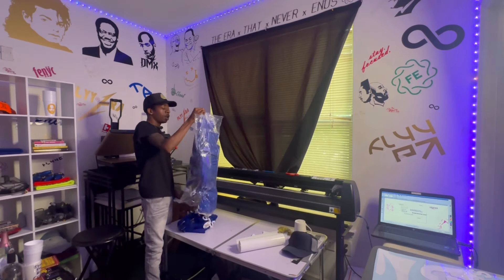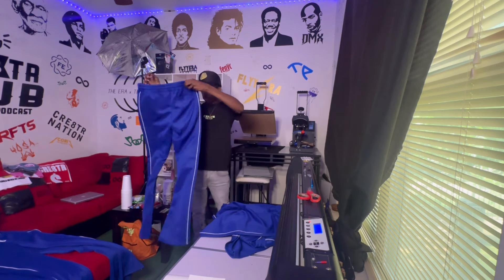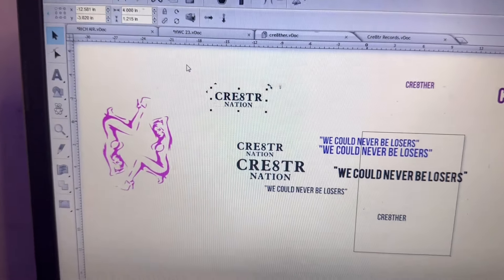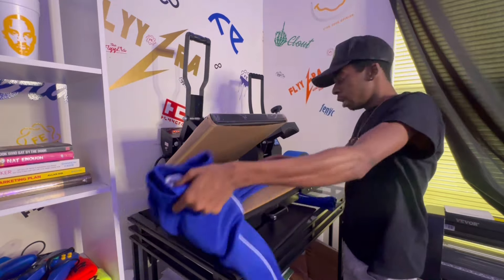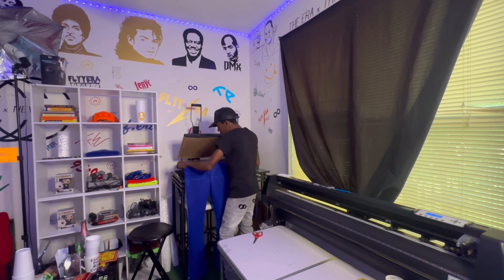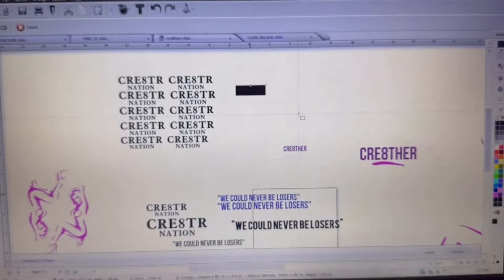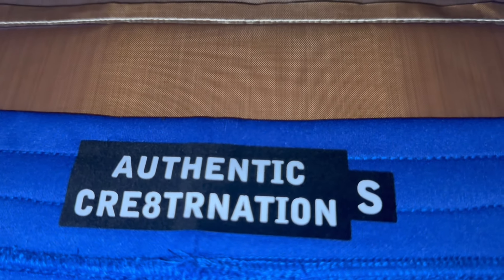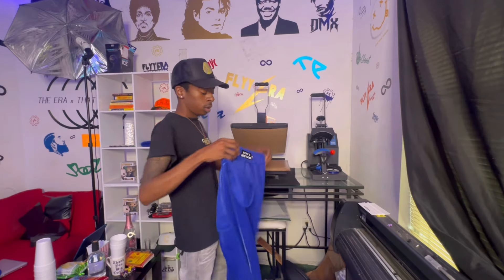How To Make/Print Stacked Track Pants & Size Tags Vlizzy | Cookup Session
It's still all about consistency in 2024 and doing everything we said we were going to do. Speak it into the universe and let it manifest. Once you realize that your life is just as interesting as the celebrities we all love so much then you will start moving like it. Your living a movie everyday so make sure it's worth watching.

We all have a story and I feel like we all have something that the world needs you just have to find it. “Purpose”

The instrumental that’s playing through out the entire video even at the low parts are from the guy listed below.

Produced By. MoonkMadeIt